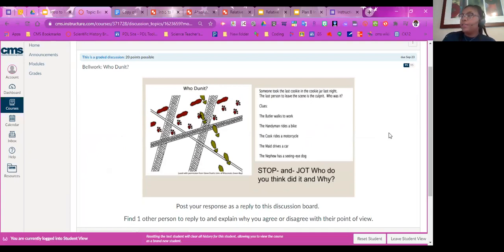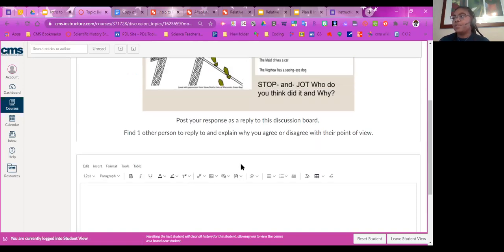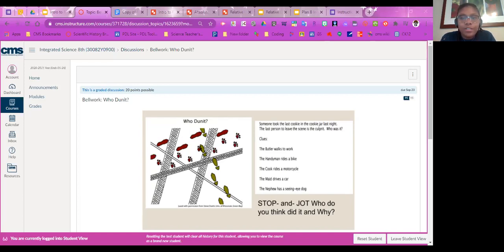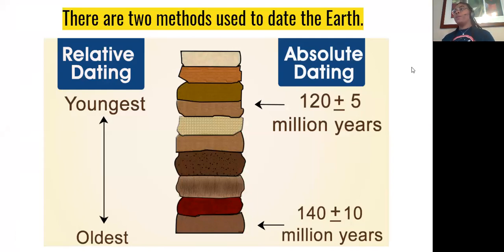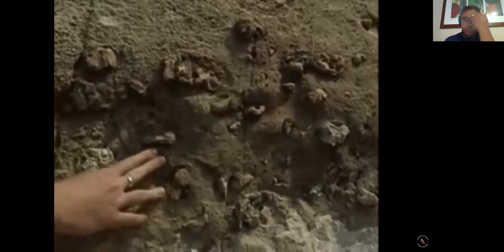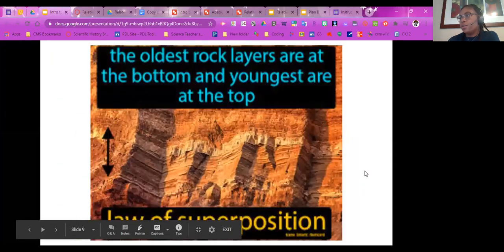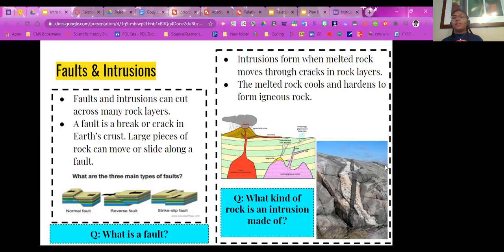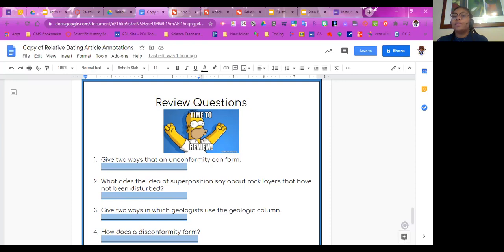Intro to Geologic Evolution